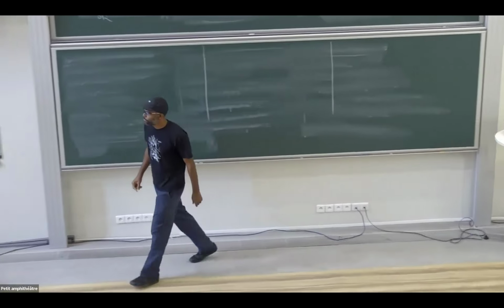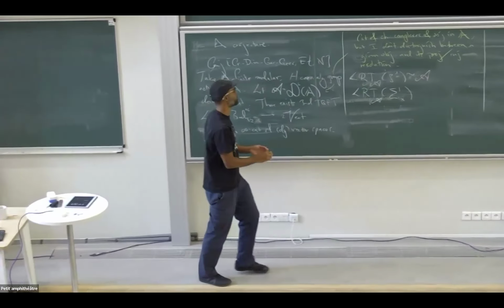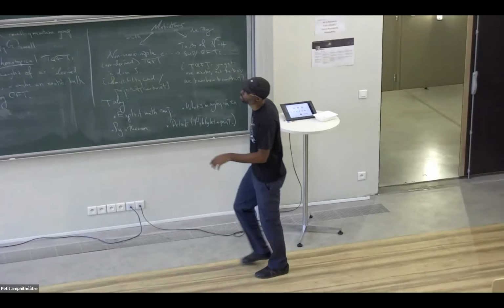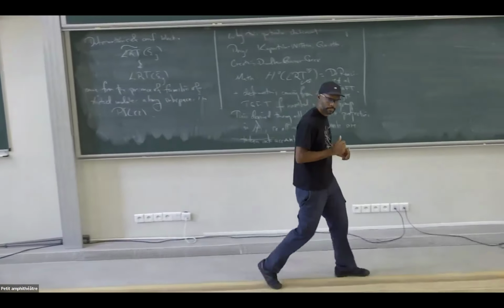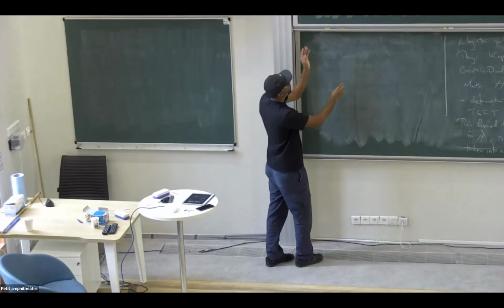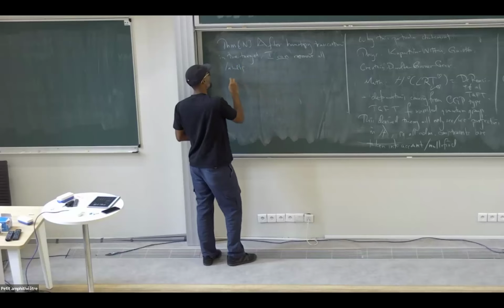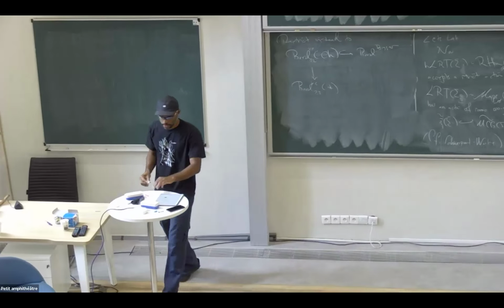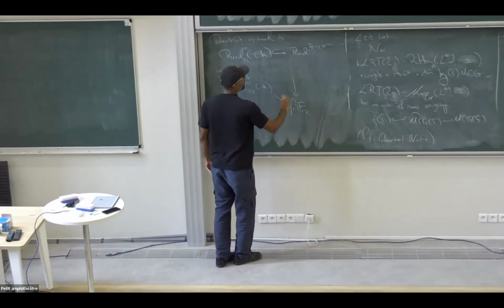CFT, Cris Negron, 3-dimensional TQFTs from derived VOA modules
Cris Negron

Abstract
I will discuss joint work with Agustina Czenky. We produce cochain valued,
then derived, TQFTs for surfaces with markings by cochains over a fixed modular tensor category, and corresponding ribbon bordisms. As a primary example, we can consider cochains of modules over a rigid C2-cofinite vertex operator algebra. If time allows I will remark on relations with Schweigert and Woike’s derived conformal blocks, and the possible introduction of local systems over the automorphism groups of such VOA. These local systems should arise via the presence of twisted modules for the given VOA.

10/10/2025